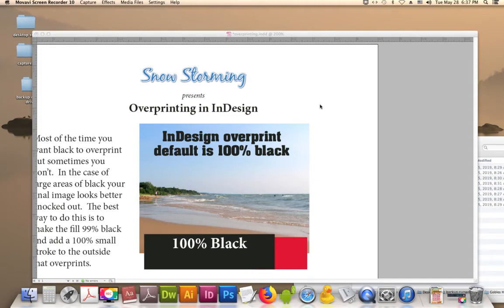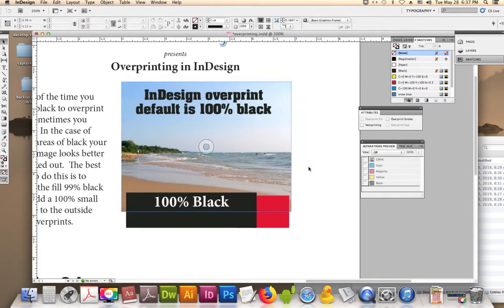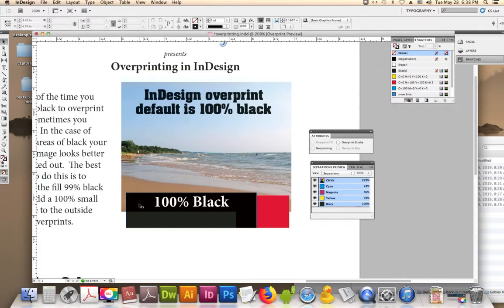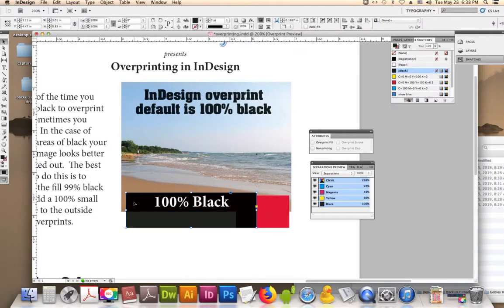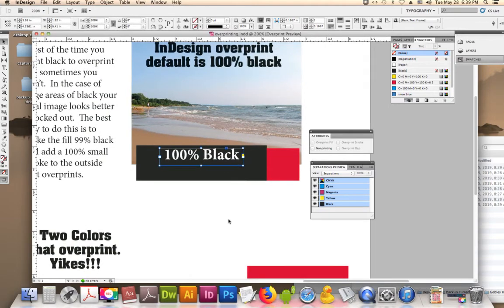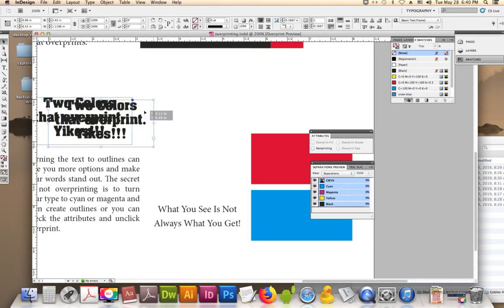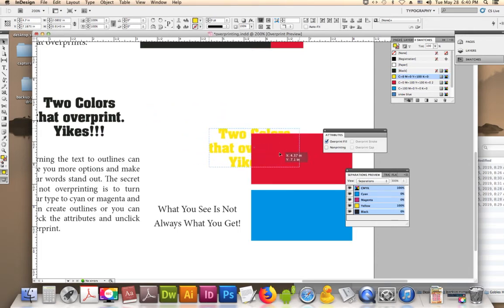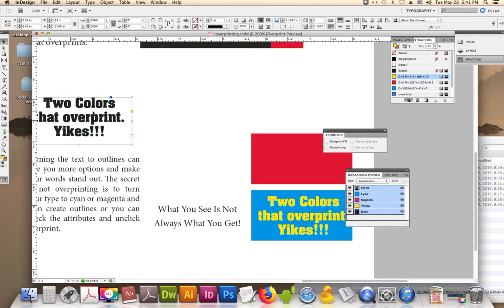InDesign Tutorial Overprinting and How to Fix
InDesign Tutorial to Fix Overprinting images and text